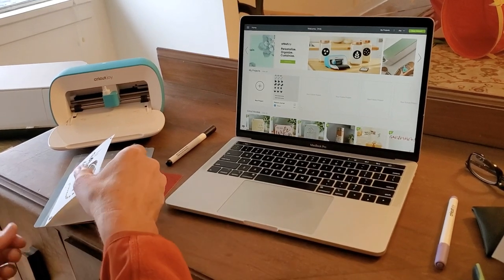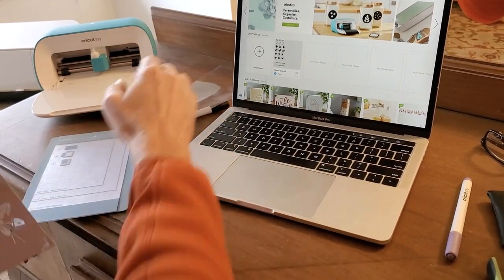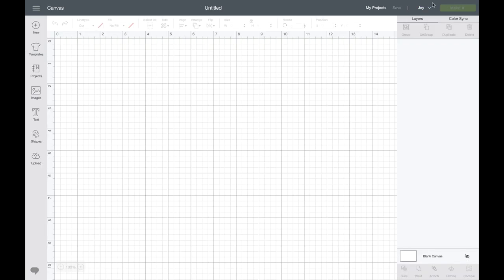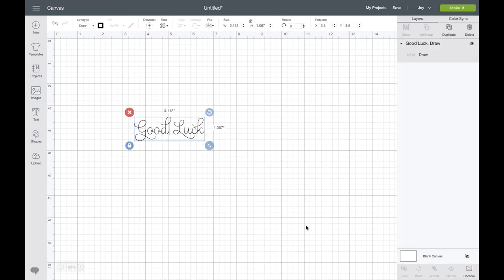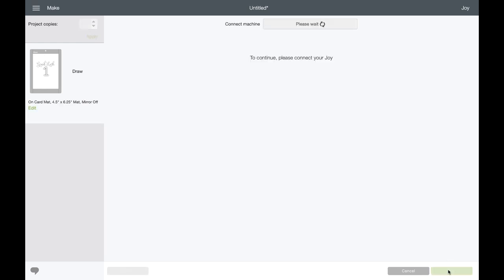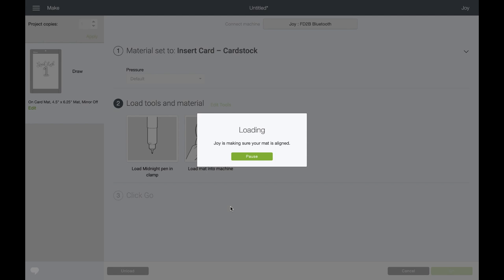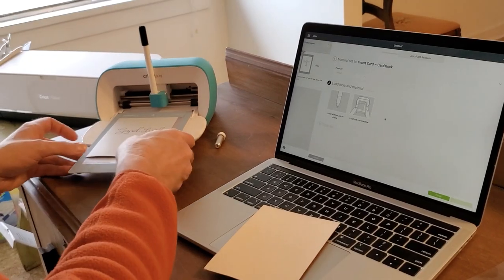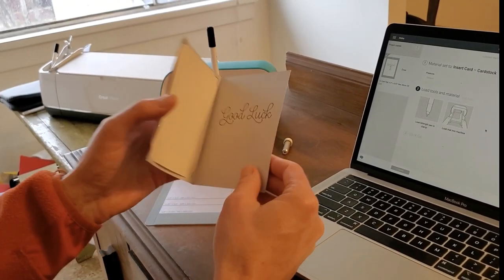Cricut Joy™ - Add Greeting to an Insert Card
See how to add a greeting inside an Insert Card using Design Space and Cricut Joy™.